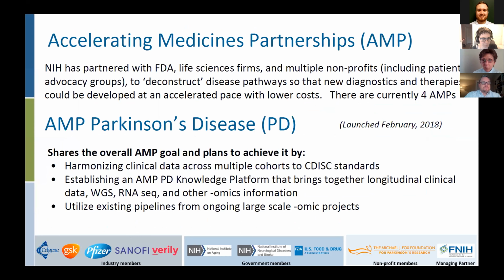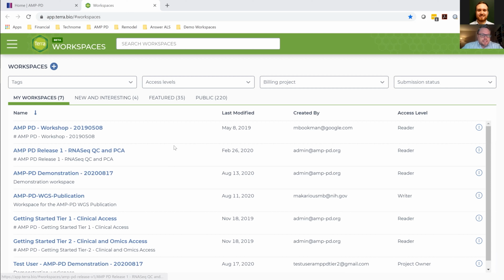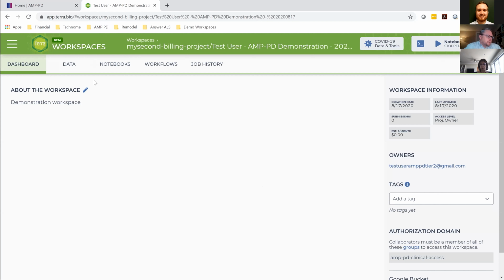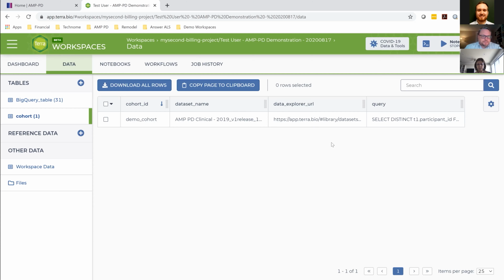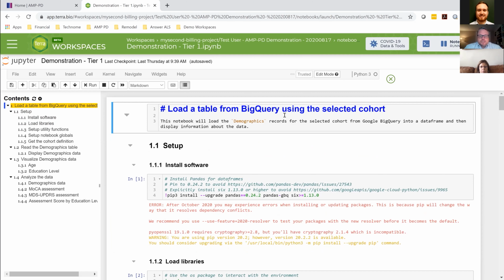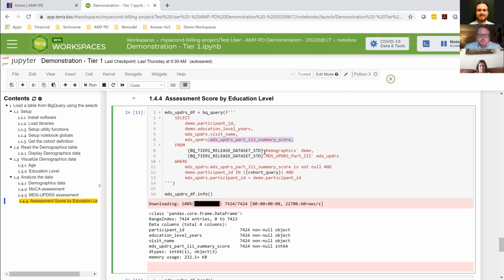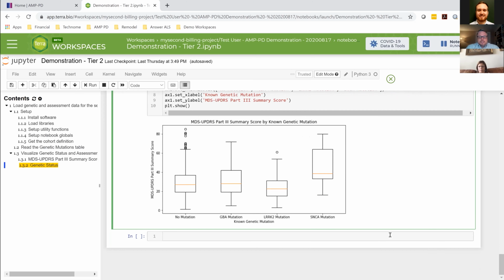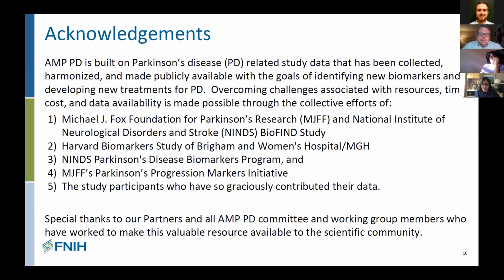AMP PD Knowledge Portal Demonstration - 2020 Parkinson’s Disease Biomarkers Program Consortium Mtg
This video provides an overview of the Accelerating Medicines Partnership in Parkinson’s Disease (AMP-PD) Program, a public-private partnership, and how researchers can access and query the AMP PD Knowledge Portal data including clinical, genomics, and transcriptomics using a cloud computing infrastructure.